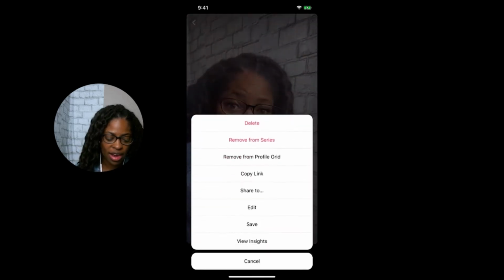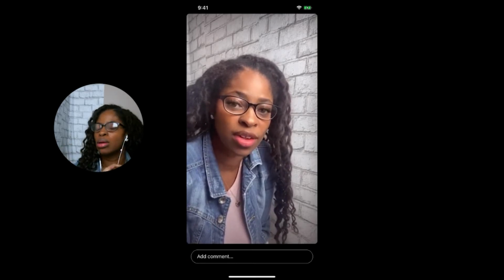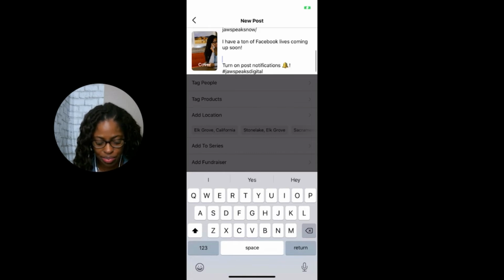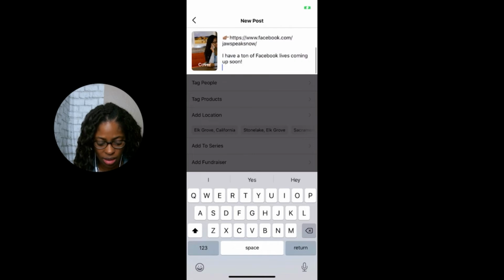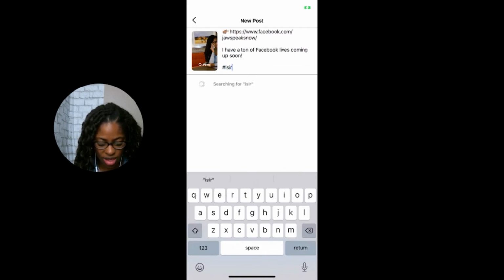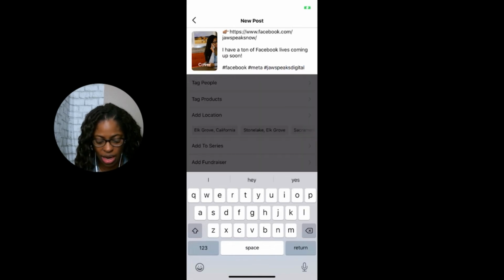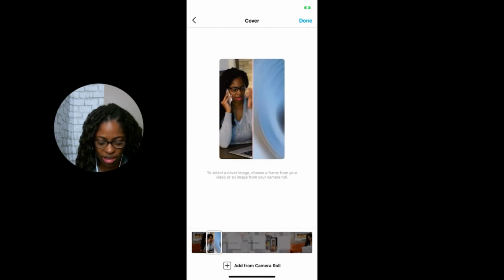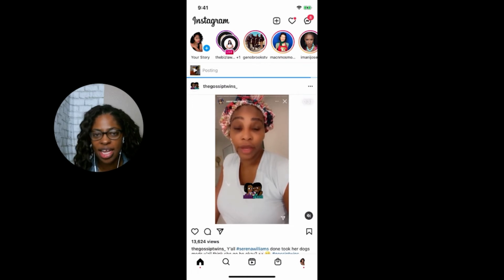How to Add Your Links to Instagram Stories (Without 10K Followers) SWIPE UP Feature in stories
Instagram now allows you to post links in your video descriptions and stories. Without having 10k Followers! 😲

In this video, we will talk about Instagram links and how to use them to create profitable content.

———-MY SOFTWARE RECOMMENDATIONS  ——
►Ecwid {START A STORE ON INSTAGRAM}

► SLEEP & SELF CARE LUXURY BATH EXPERIENCE (Supporting Black Mama's in business)